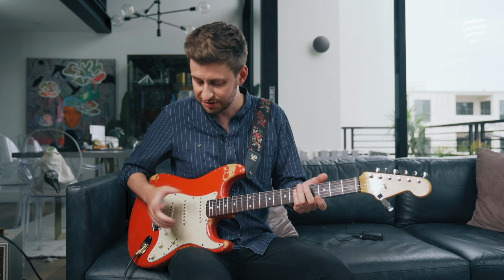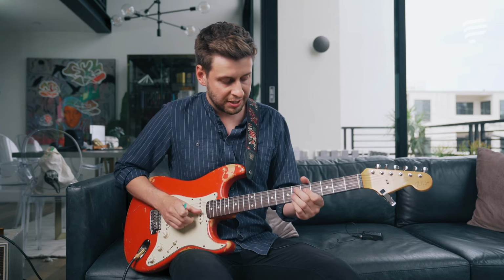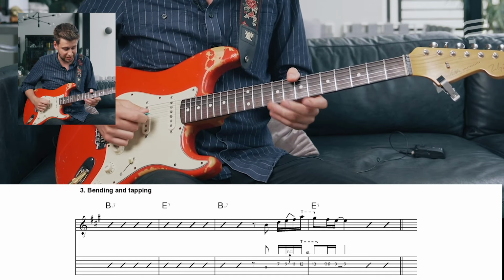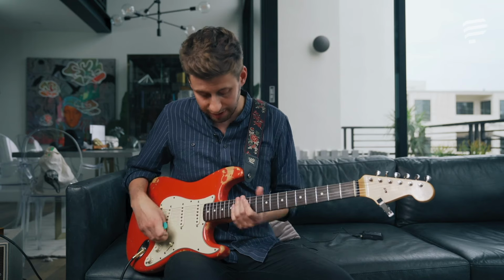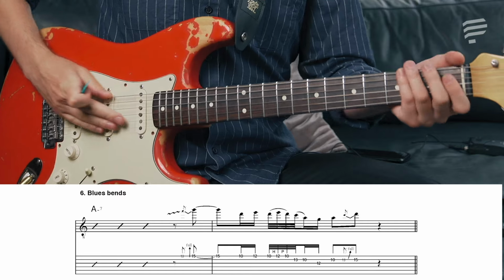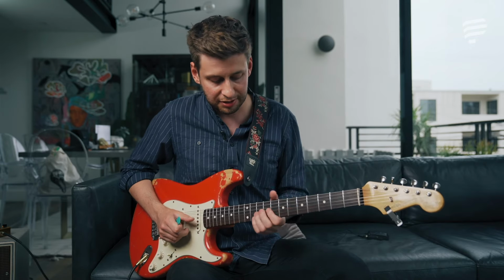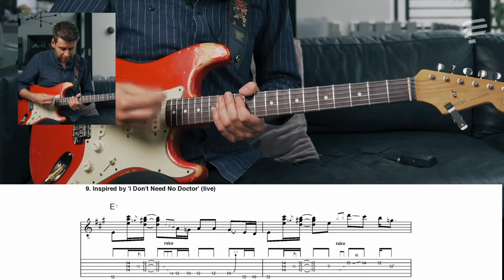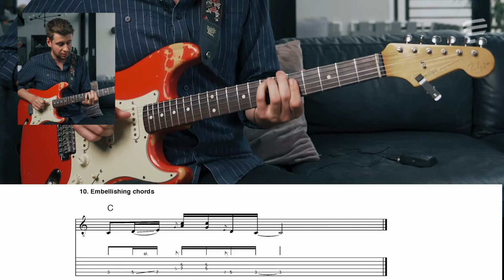10 Tasteful John Mayer Licks (John Mayer Guitar Lesson)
10 Licks in the style of John Mayer. This video is all about John Mayer's Blues Licks, so hopefully, you're going to love it. John Mayer was very influenced by Stevie Ray Vaughan, who we have also covered in other videos. So if you're into guitar, blues, and some sweet, sweet John Mayer licks, enjoy the video.